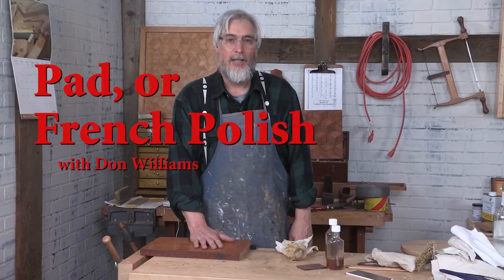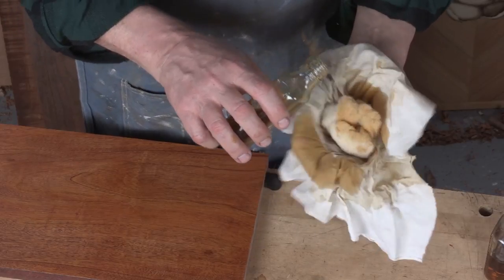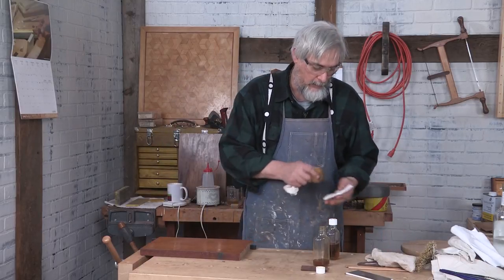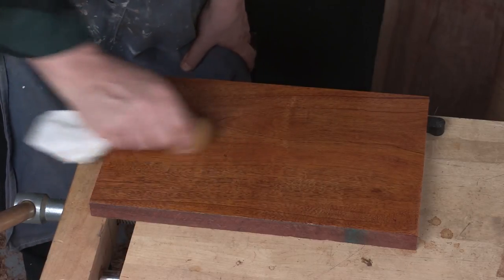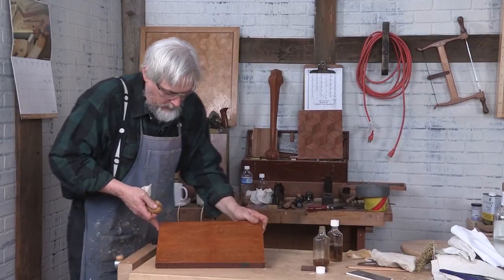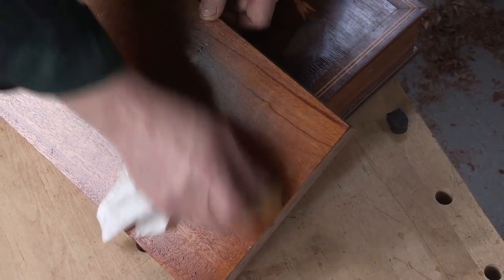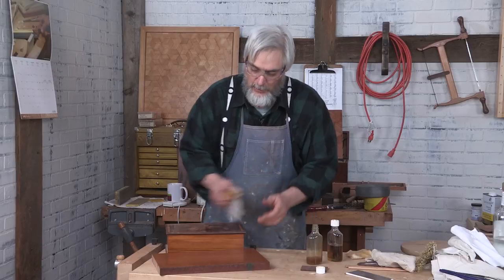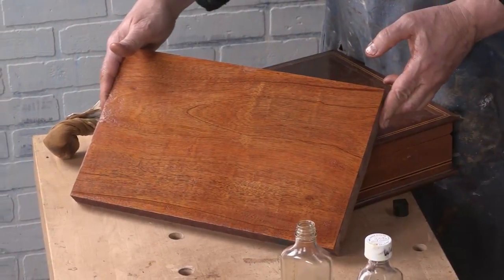Simple Steps for a French Polish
Historical finishes expert Don Williams teaches the simple steps to make a traditional pad polish, or as we refer to it, French polish. Easier than you might think! To learn more about Don Williams, follow this